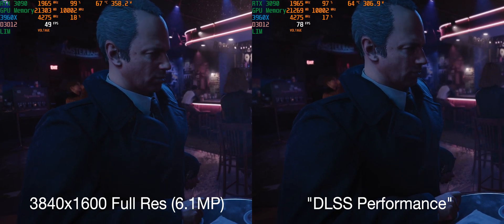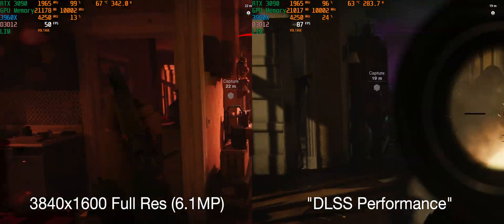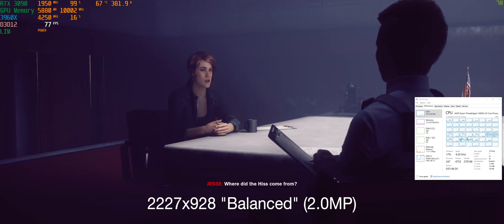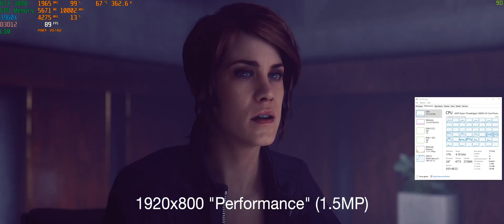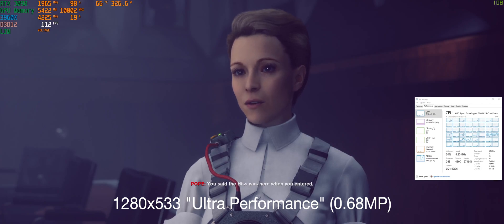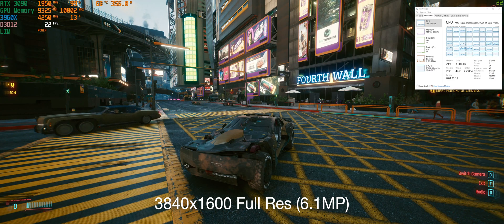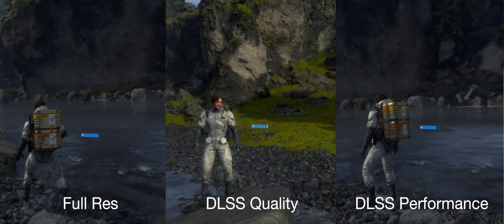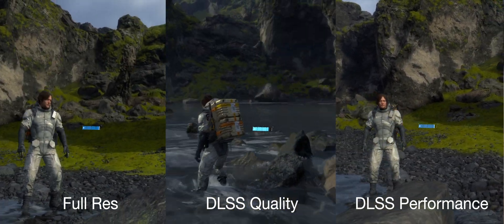DLSS is why you Need a RTX GPU - It's That Good. Even on a RTX 3090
We've heard about DLSS and the benefits it brings for a while now but it wasn't until I got my hands on a 3090 before I saw just how much DLSS boosts performance in my gaming experience. I saw anywhere from 30% to 50% performance increase in my 38" Ultrawide gaming. That's the equivalent to a generational bump in performance. The quality of the image is also decently preserved. Only RTX series GPUs with tensor cores can take advantage of DLSS so that's another reason why you should upgrade to a RTX GPU now.

You Need a RTX GPU - 0:00
Call of Duty Cold War - 3:40
COD Cold War Quality Comparison - 6:41
Control - 8:41
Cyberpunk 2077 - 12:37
Death Stranding - 15:16
Final Thoughts - 17:14